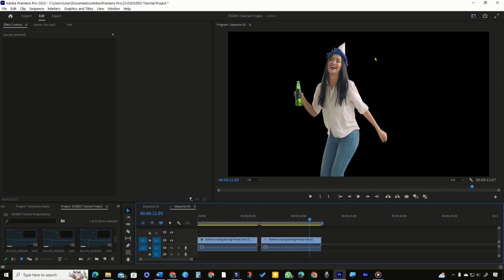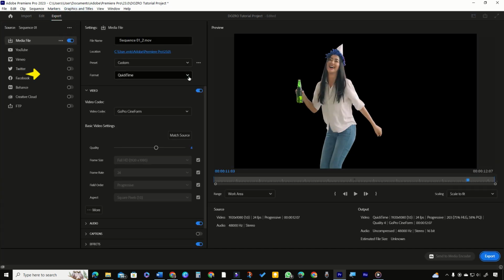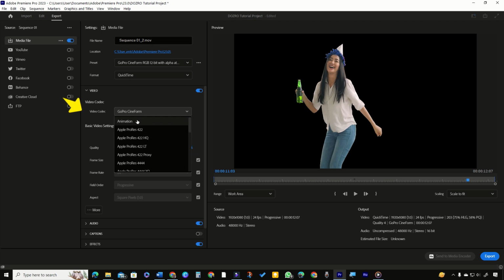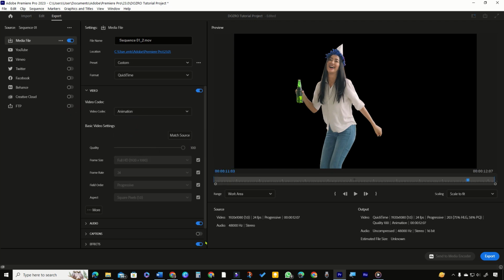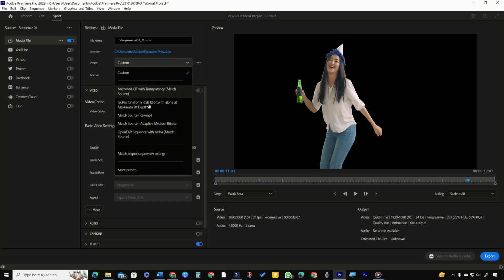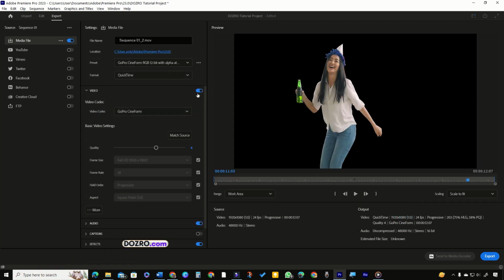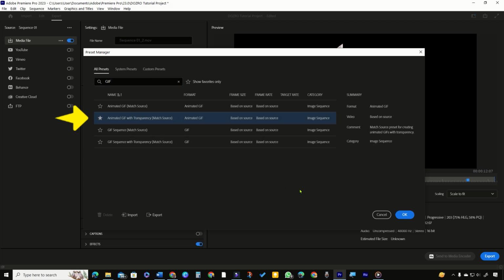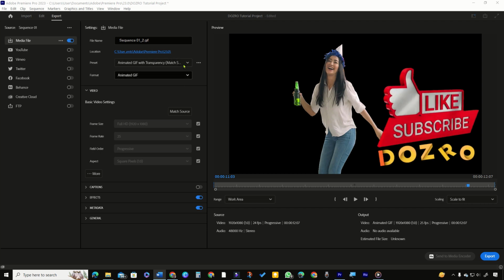Make Video Transparent (without Background) in Premiere Pro | Export Formats with Alpha - MP4 to GIF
In Adobe Premiere Pro, choose from QuickTime format, GoPro Cineform RGB 12-bit with Alpha, or Animated GIF preset to turn MP4 video into a transparent background video or GIF. These are the formats that support transparency to take background out of video for export and render.

⭐ Helpful Resources ⭐